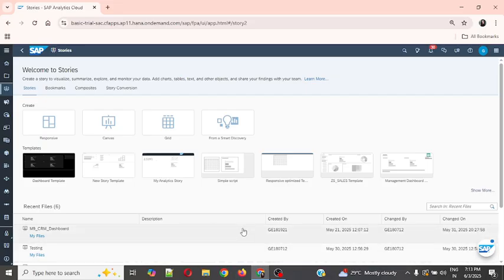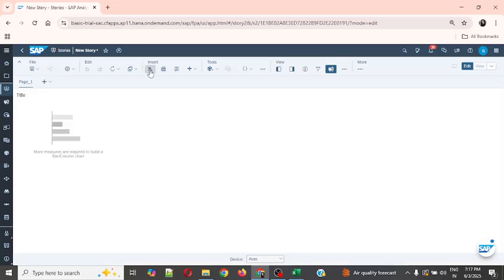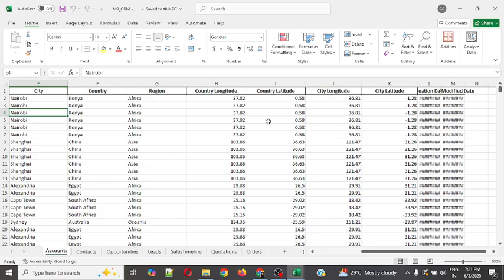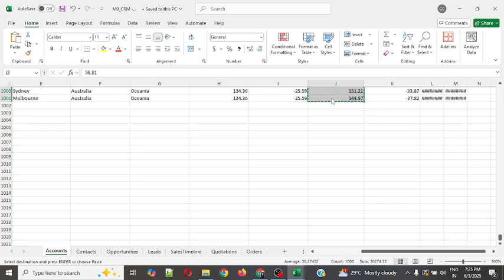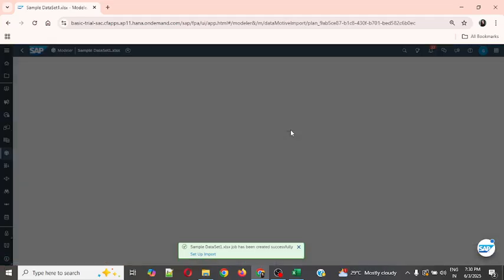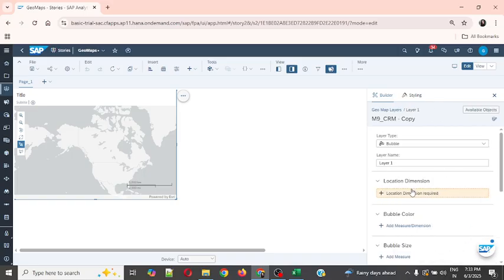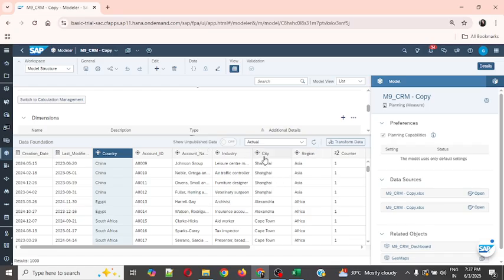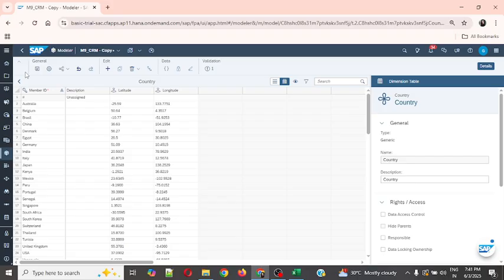Geo Maps in SAC Story | SAC Latest Tutorial for Beginners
to SAP made easy

For SEO :

SAP Analytics Cloud 2025 Full Tutorial | Latest Features Explained

What's New in SAP Analytics Cloud 2025? Complete Walkthrough

Mastering SAP Analytics Cloud 2025 | Beginner to Advanced Guide

SAP Analytics Cloud 2025 Updates | New Features & Improvements

SAP Analytics Cloud Tutorial for 2025 | Step-by-Step Guide

Learn SAP Analytics Cloud 2025 | Complete Training for Beginners

SAP Analytics Cloud 2025 Explained | Full Overview for Professionals